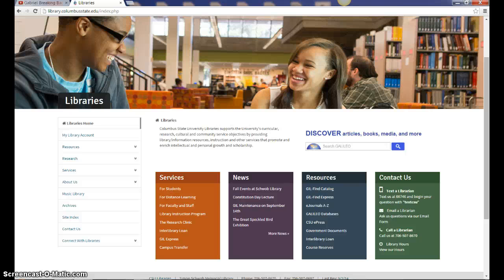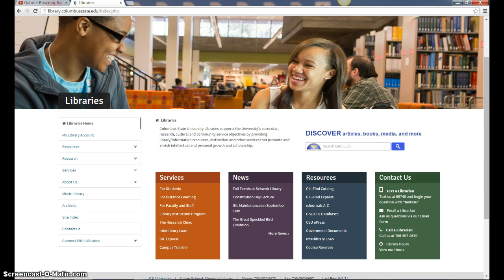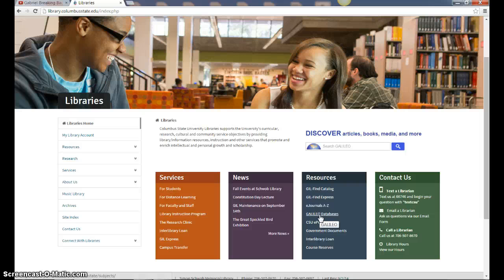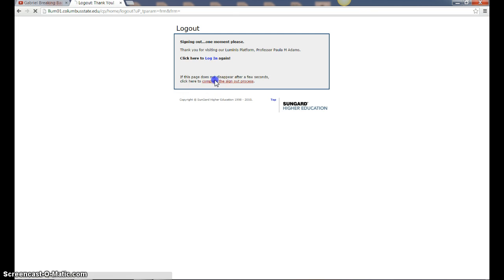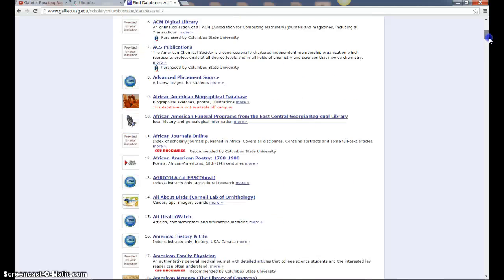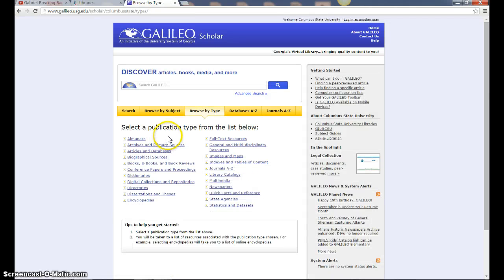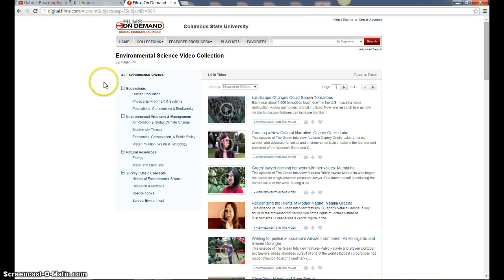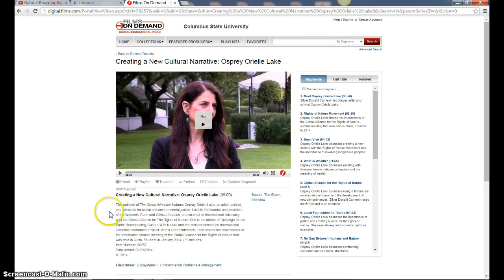Introduction to GALILEO Databases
An introduction to the GALILEO Databases is provided in this tutorial. Accessing this resources off-campus is discussed as well as some features responsible for organizing how databases can be accessed within the collection.